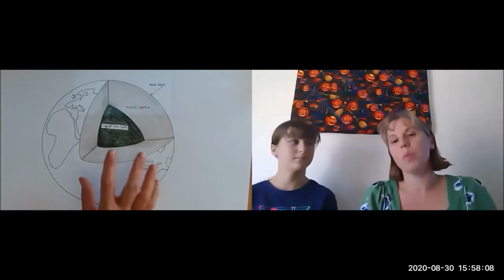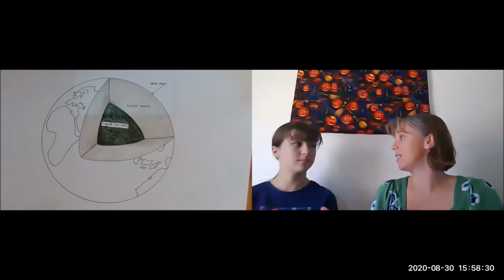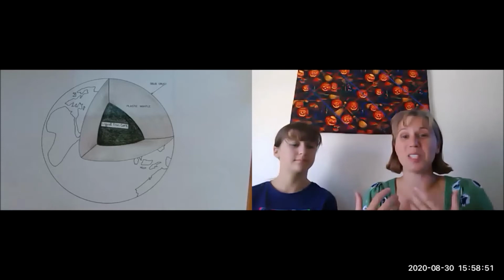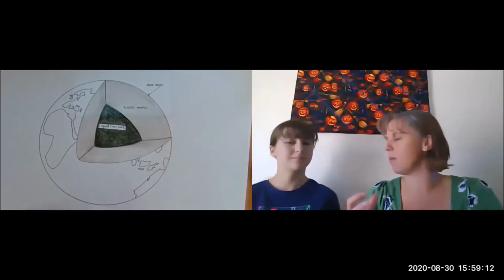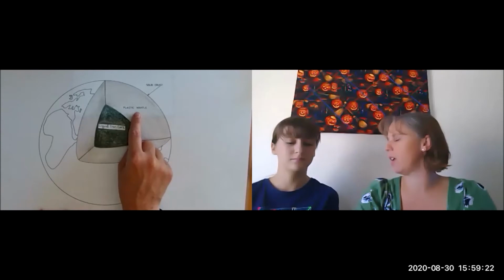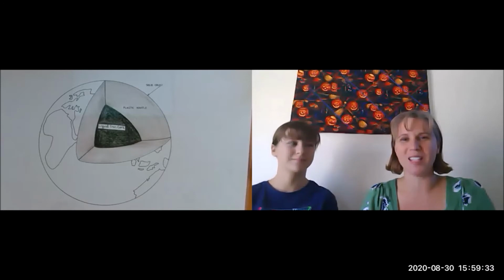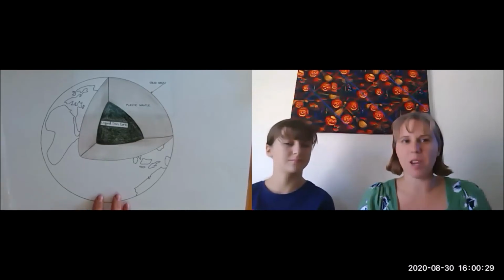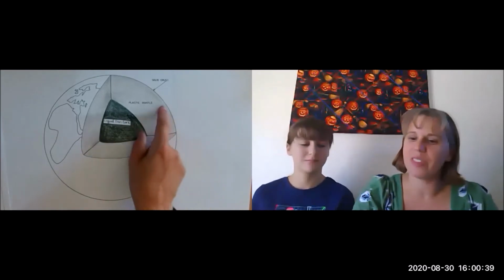Crust Mantle Core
Exploring more about the layers of the earth.